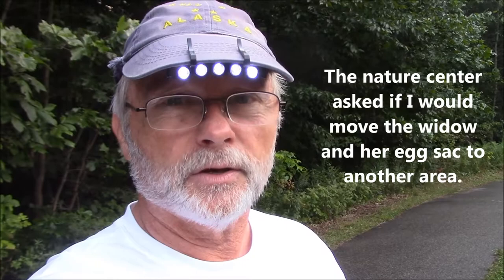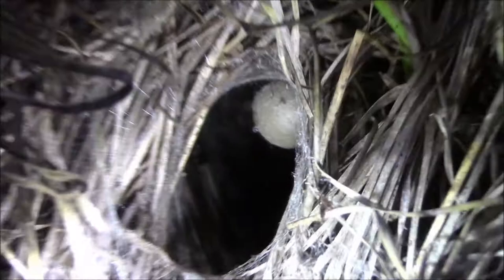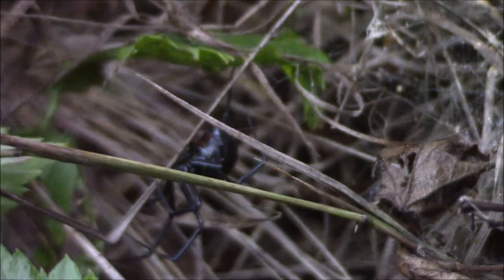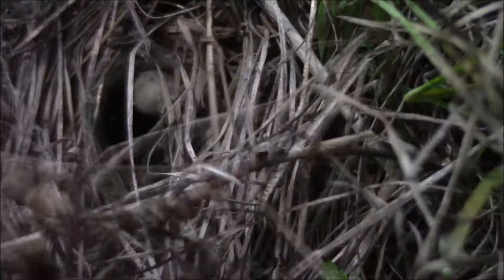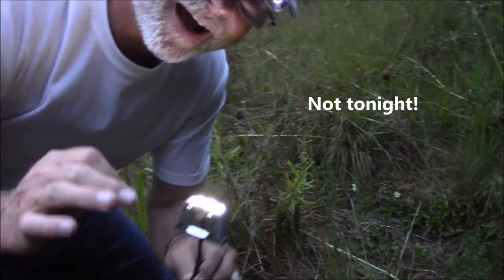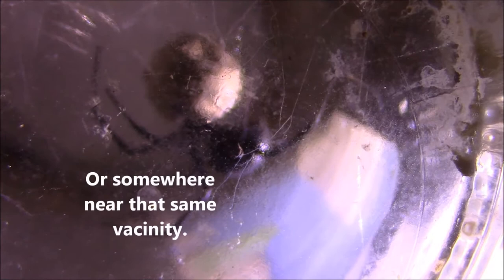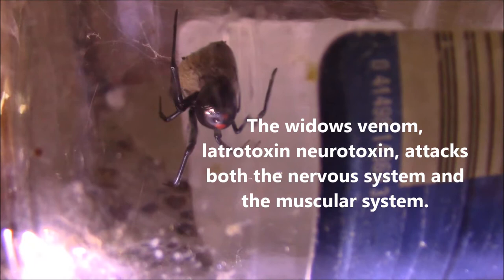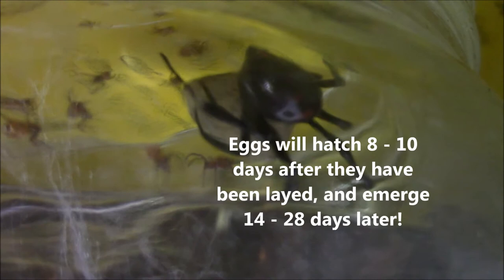Beautiful Black Northern Widow! Part 2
Join with me as I try and re-capture the female Black Widow and her egg sac which the nature center asked if I might move her to a safer place in the woods and not so close to the public walk-way. I went after dusk to accomplish the task before it got too dark. Watch what happens as I try and lure mama widow out by messing with her egg sac!!